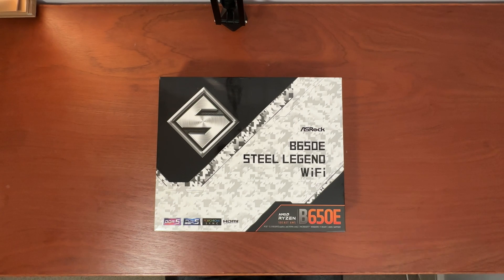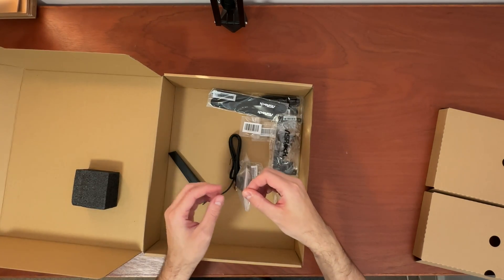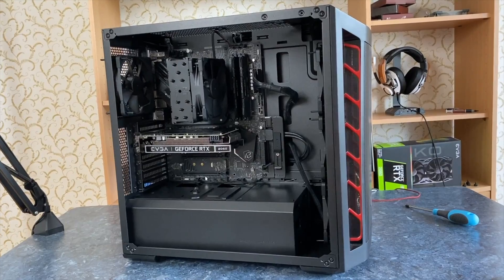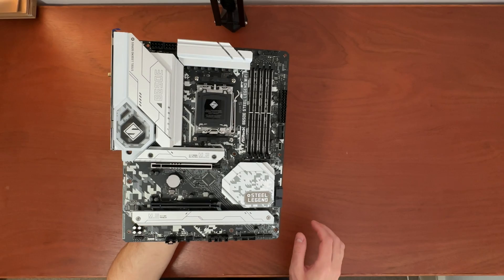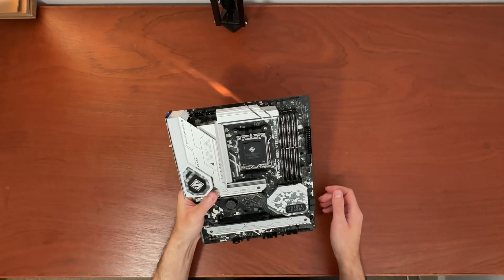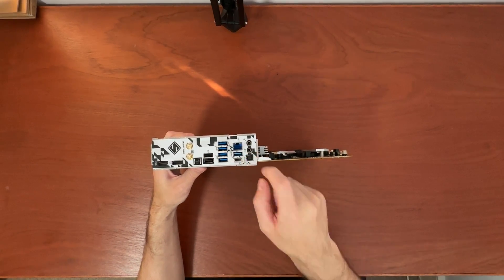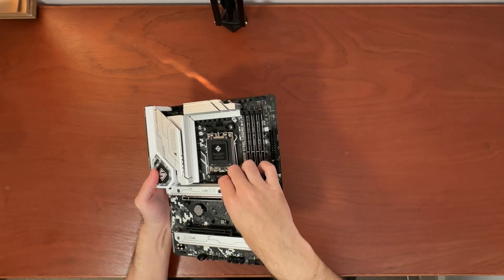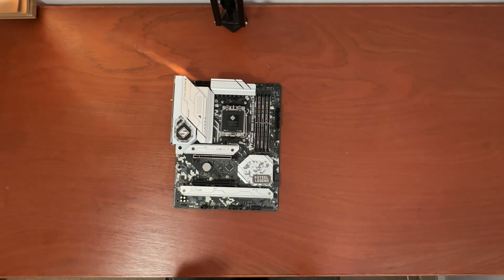Unboxing ASRock B650E Steel Legend WiFi [Features & Specs Overview]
In this video, I am unboxing ASRock B650E Steel Legend WiFi motherboard. Let's see what features and ports it has.

ASRock B650E Steel Legend WiFi